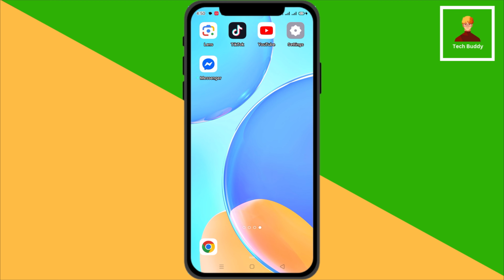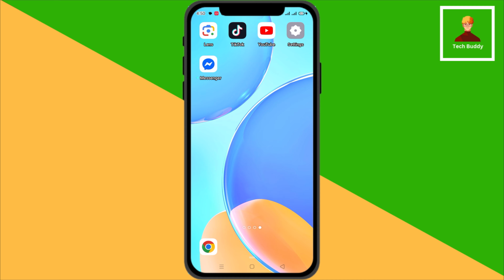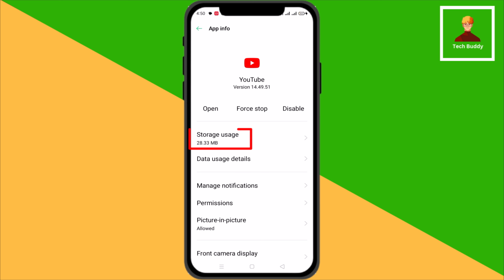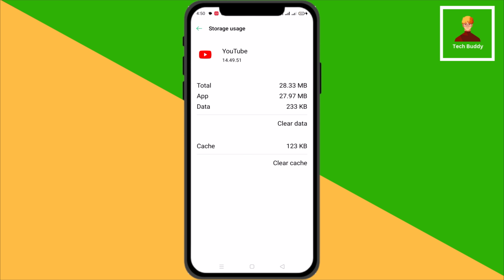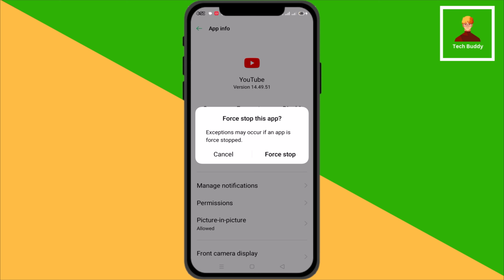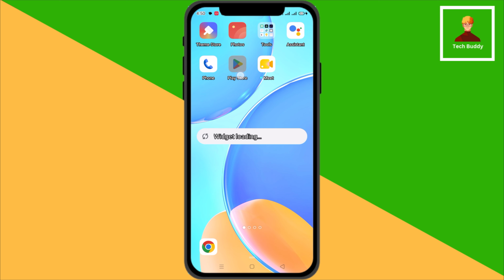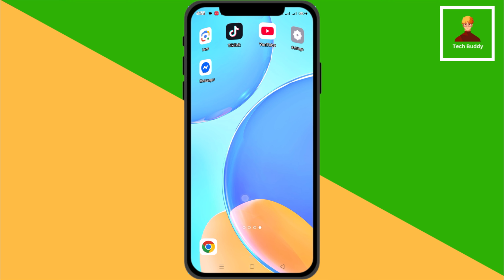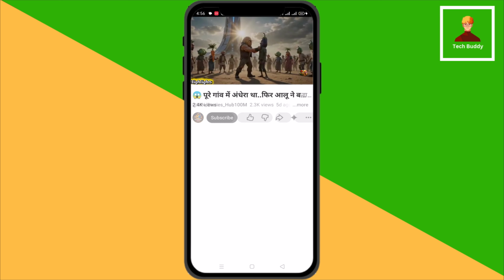How to Fix YouTube Download Unavailable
Learn how to Fix YouTube Download Unavailable using a simple YouTube download settings method. In this video, I show exactly how to open the YouTube app, check the download settings, refresh the download option, and try downloading the video again.